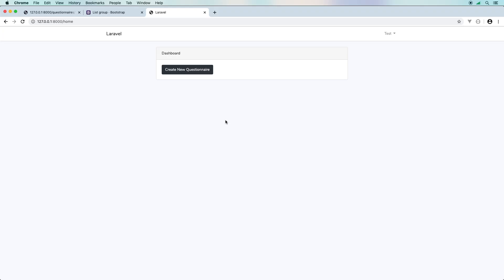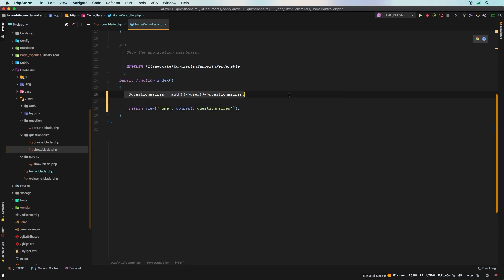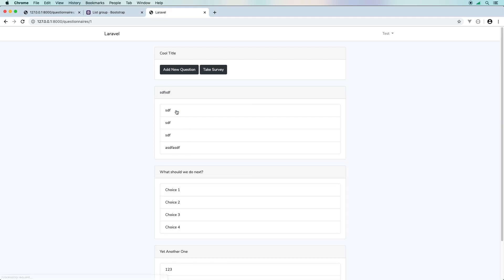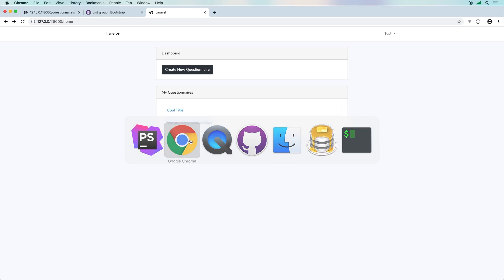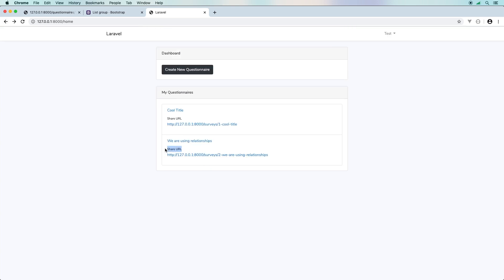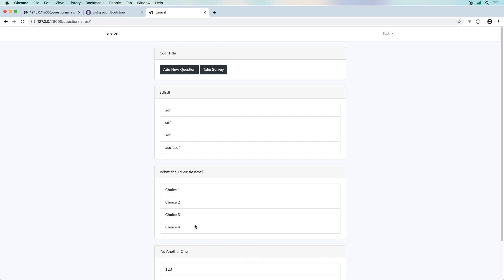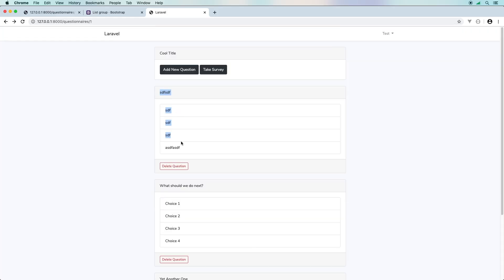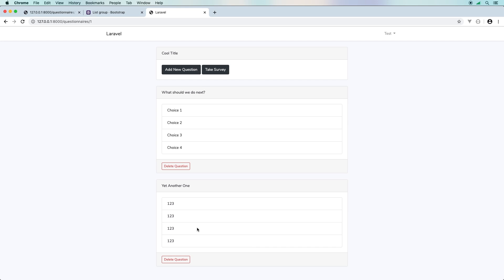Laravel 6 Beginner - e20- Final Project Part 4 (Questionnaire/Survey App)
For a final project on this course, let's build an App for creating questionnaires (surveys). In part 4, we take care of 3 loose ends. Let's start with the home view and display all questionnaires. Then, let's use relationships to delete questions and answers. Lastly, let's show, in percentage, how many people have selected each answer.

If you have been looking to learn Laravel, there hasn't been a better time. The framework reached an important point in its life, with the release of Laravel 6. There has never been more demand for Laravel developers than now. In this series, we are going to get you started in your path to becoming a Laravel Artisan. Let's get right to it!